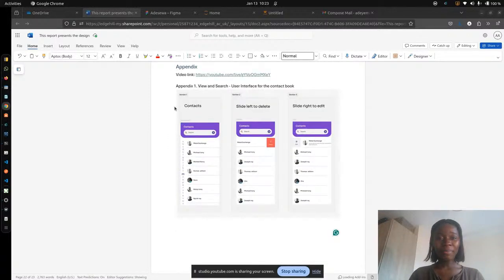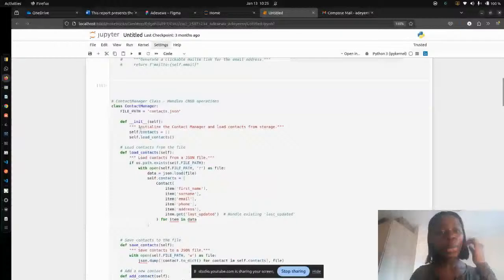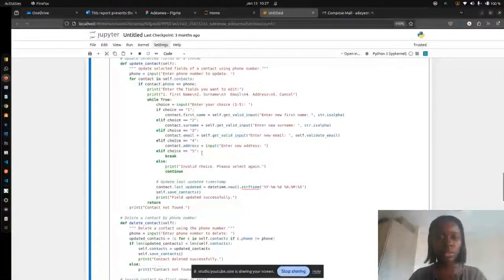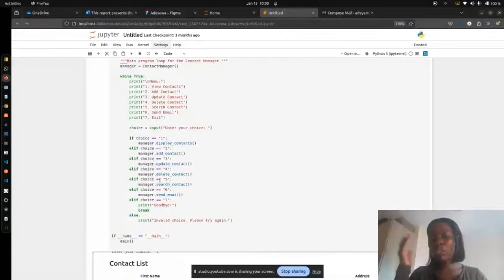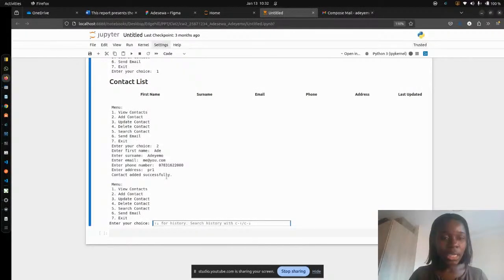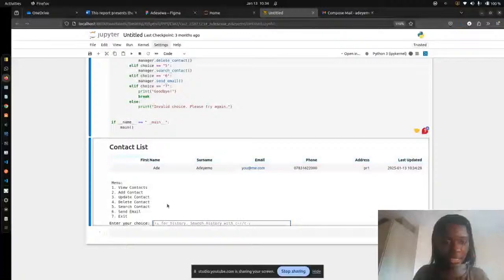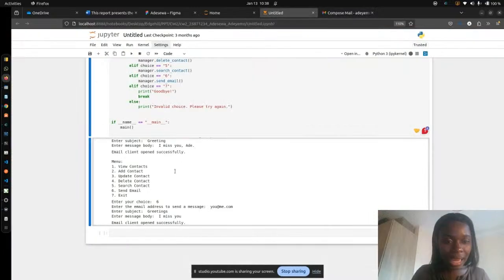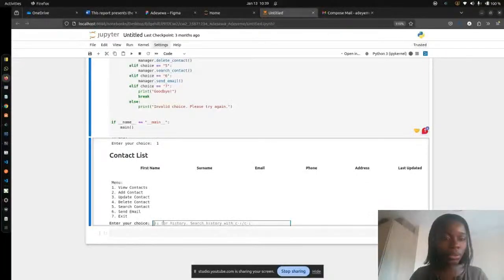Contact book: Console based